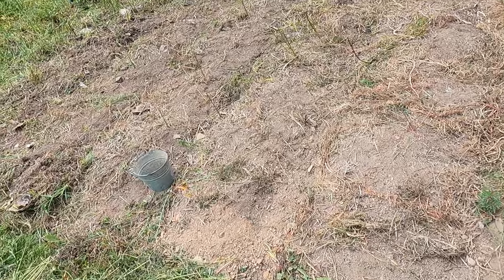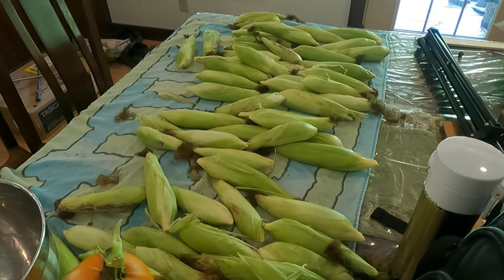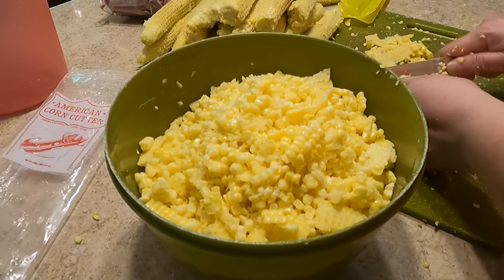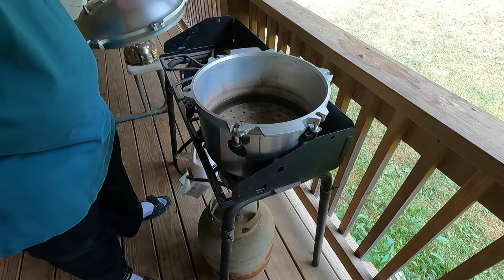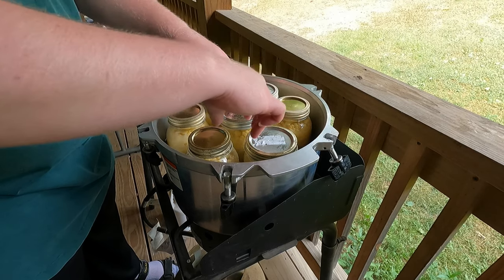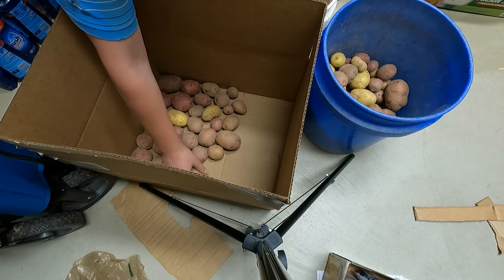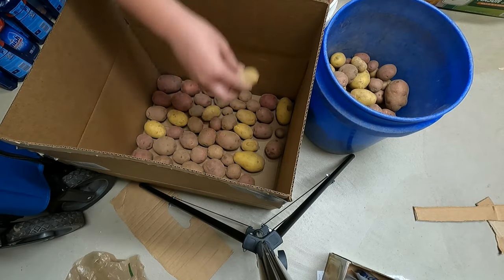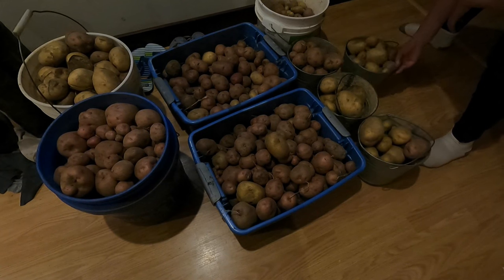Corn and Potato Harvest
Join us for our Corn and Potato Harvest. We show you how we process our corn and how we prepare and store our potatoes.

All musical compositions, arrangements, and video footage are original and were composed, recorded, and captured by Philip Crossan.